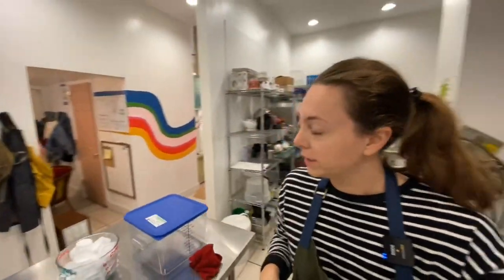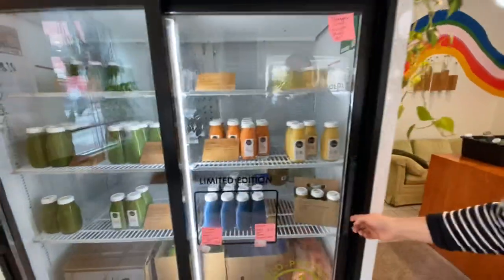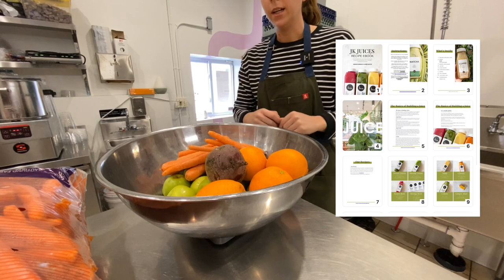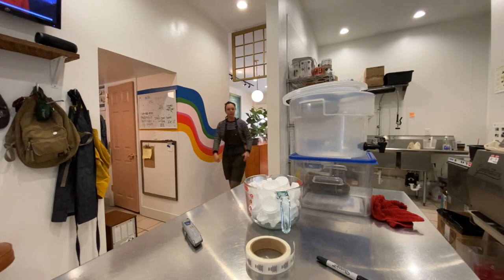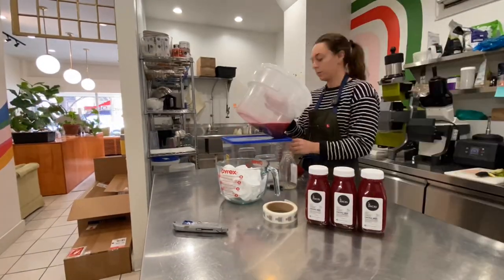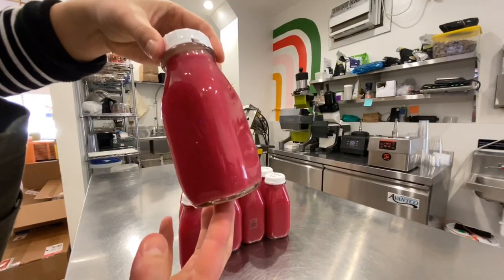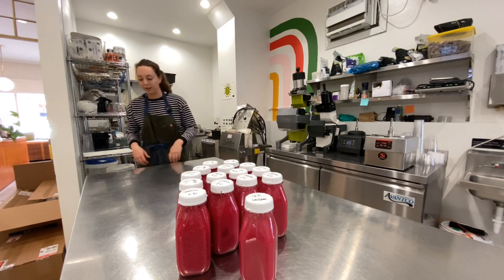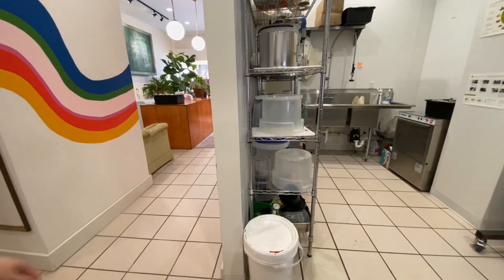Make our BEET JUICES with me!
Use the following link when purchasing your Goodnature machine to get 25 free fresh press filter bags:

As a Goodnature associate I earn from qualifying purchases.

IF YALL ARE NEW TO MY CHANNEL | My sister and I run our cold pressed JUICERY @jkjuices out of northwest Ohio and we document the journey here on YouTube. We operated out of a FOOD TRUCK for the first five years and now we are OPENING A STOREFRONT! Follow along as we serve Northwest Ohio with locally sourced, organic, cold pressed juice!